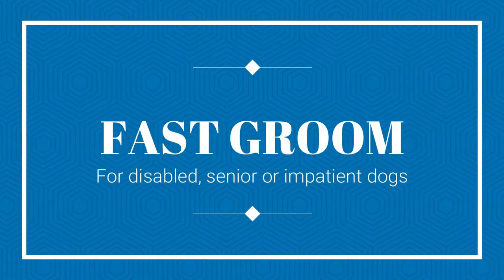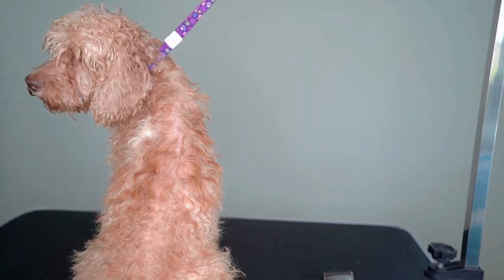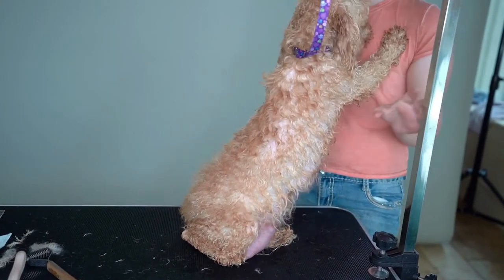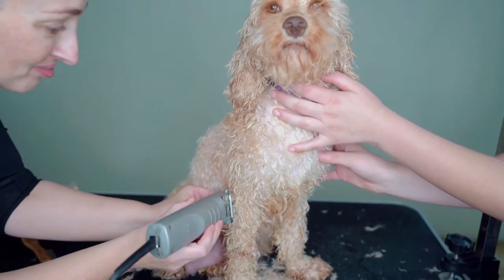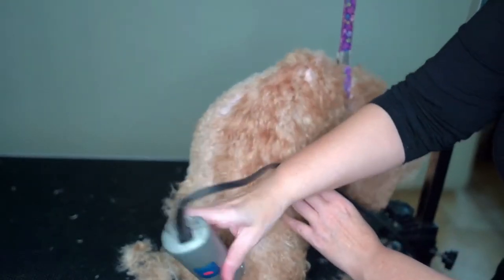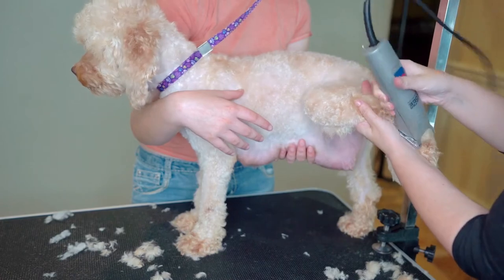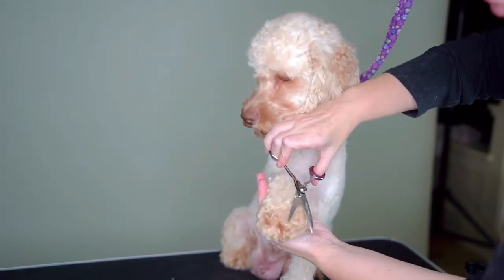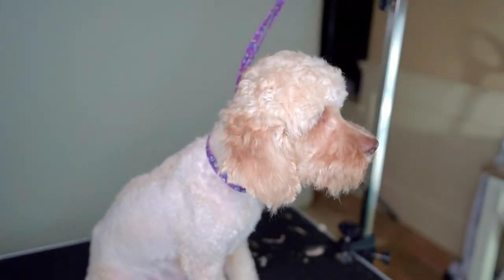How to Groom Fast for senior, disabled or impatient dogs (and owners)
Voiceover tutorial teaches you how to complete a groom at home on a dog that cannot stand on a grooming table for a long period of time due to health, age, or simply because the dog is fearful, anxious, or super athletic and overly impatient.

You might also need to get a groom over quickly because you have some disability that is reducing the amount of time and energy you have to commit to grooming your fur-baby, but you still wish to do this at home. I have a bad back and have gone through bouts of terrible illness that sapped all my strength, and I know how important it is to try to continue doing as much as possible to keep your spirits up and depression at bay. If you used to enjoy grooming your dog at home, perhaps some of these tricks and tips will allow you to continue doing what you love.

Also, because we humans sure as heck can be overly impatient, this tutorial will give you several tips on how to speed up your home grooming process to get a clean, simple haircut that you like with the least sweat possible!

Hey, if you read this far, hello! I love detail-reading people  :-)

Please feel free to offer any feedback you have for my content in the comment section. Anything negative that I can improve and it is always nice to hear the positives of what I am getting correct, too. I appreciate all the constructive criticism I can get!

May your days be filled with tail wags and sloppy dog kisses